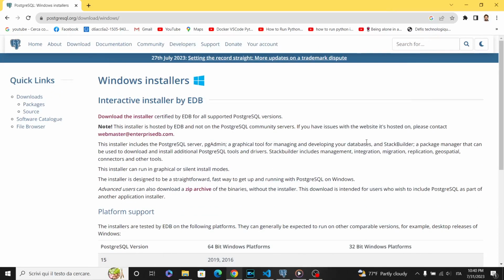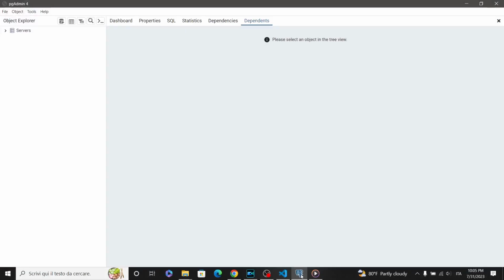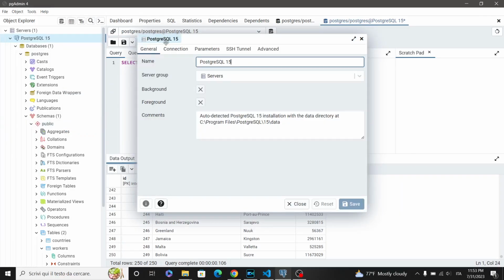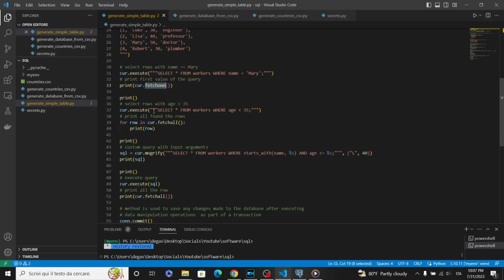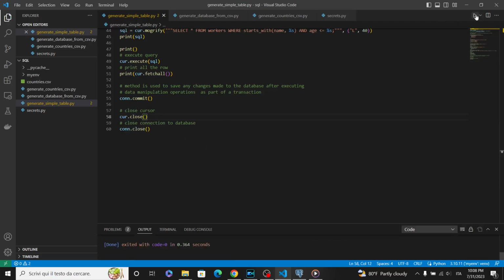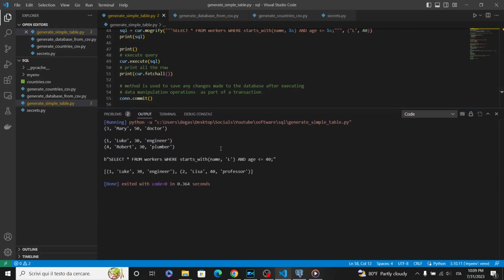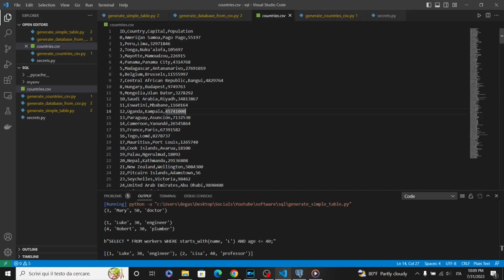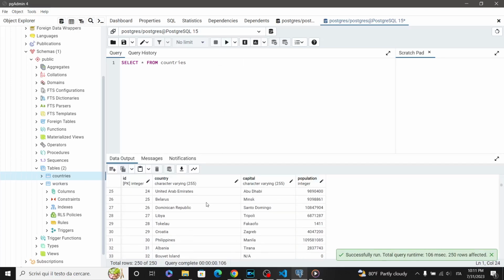Learn how to connect Python to PostgreSQL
Learn how to connect Python to postgreSQL and do simple data manipulations.

Timestamps:
(0:00) Introduction
(0:35) Installing PostgreSQL
(1:35) How to connect Python to PostgreSQL
(4:58) Create database from .csv file
(6:06) Outro